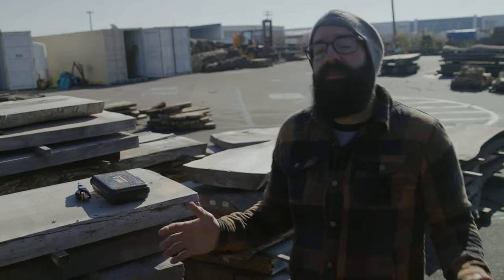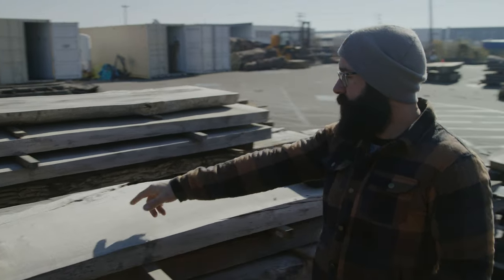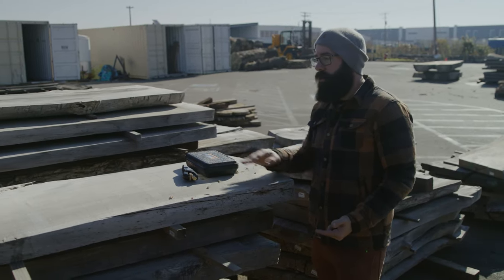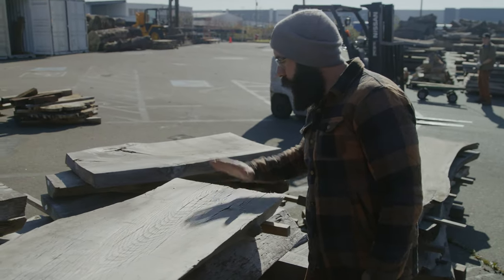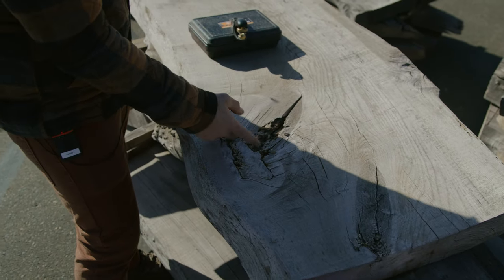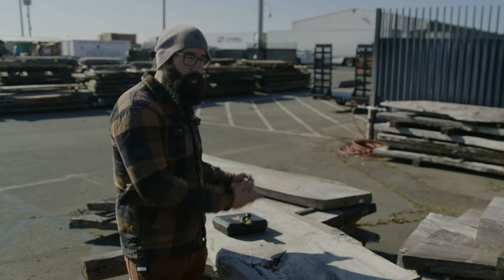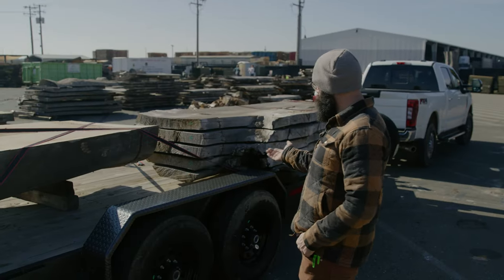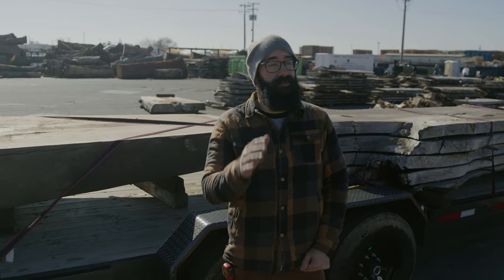Don't get SCREWED buying slabs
Buying slabs can be very intimidating. Especially if you've never done it before. In this video I show all the tools I take with me when going to the slab yard. I also show what I look for and what I avoid.